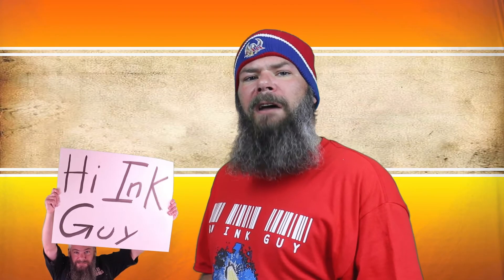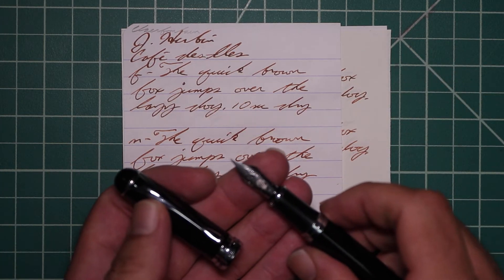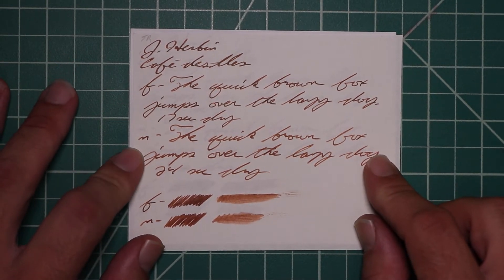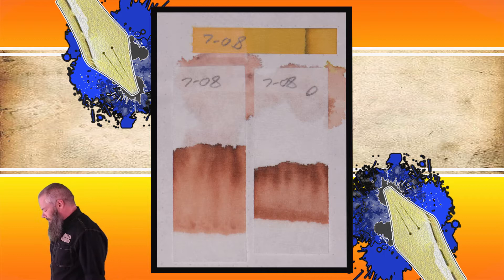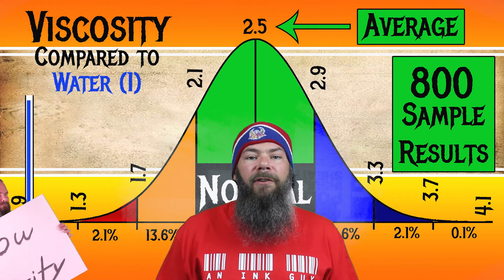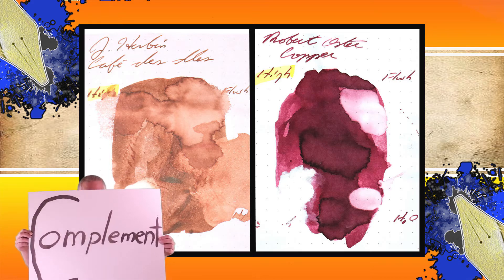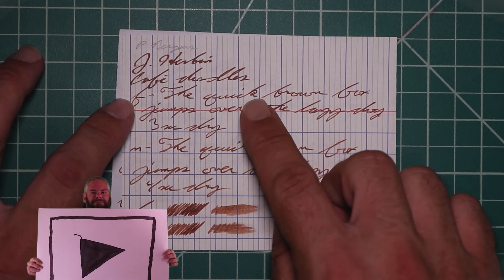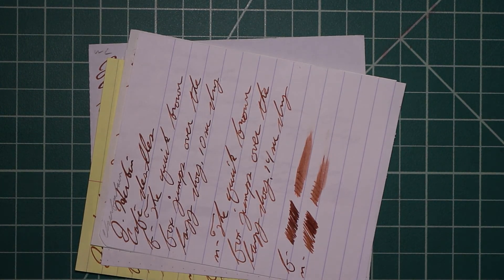J Herbin Cafe des Isle Fountain Pen Ink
J  Herbin Cafe des Isle is a brown ink.

Chromatography: 3:02

Resistance tests: 3:38

Viscosity (or flow): 4:35

Average dry time: 4:57

Complement ink: 5:28

Second writing sample: 5:40

Comments on ink. 7:49

Flow and nib choice for this ink. 8:10

Outro: 8:28